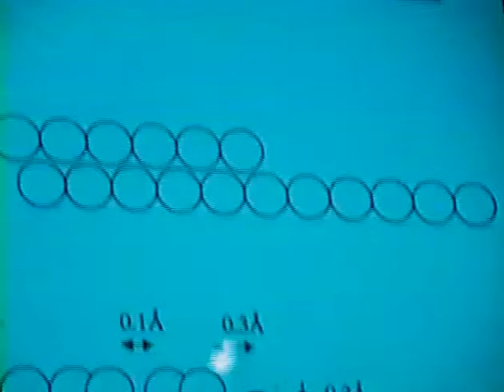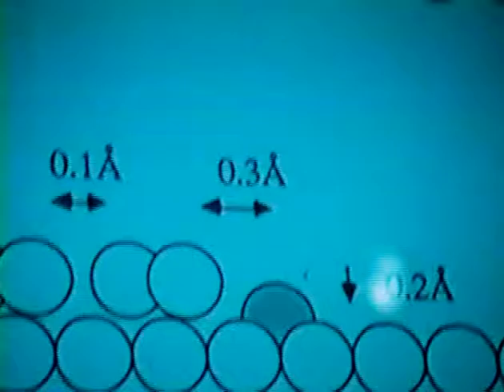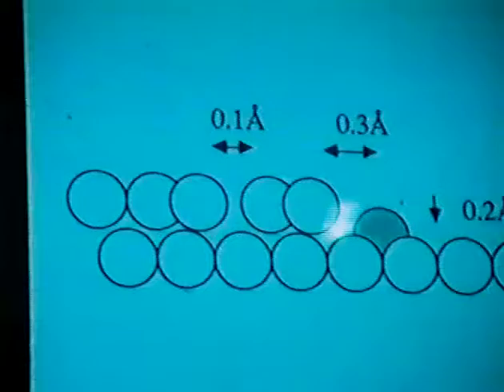Gabor Somorjai reactivity and characterization on single crystal surfaces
model single crystal surface chemistry